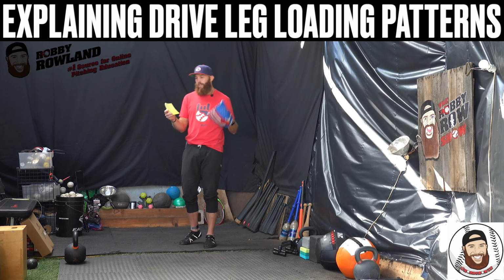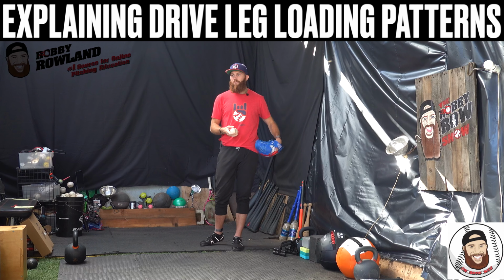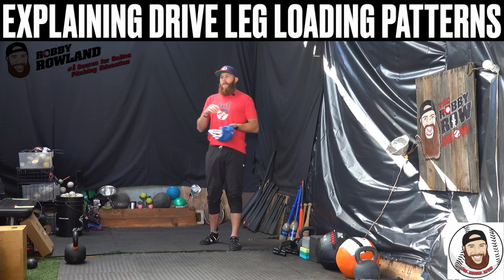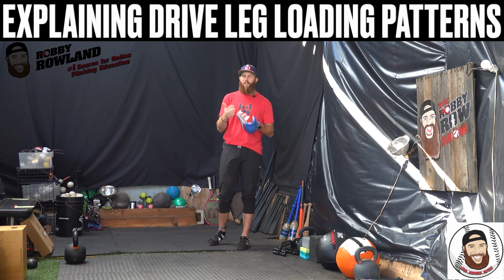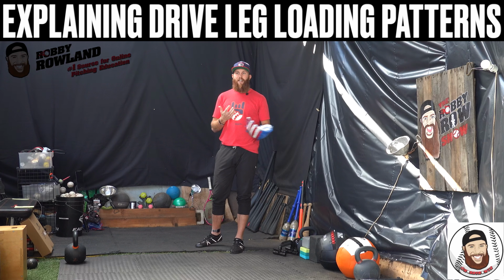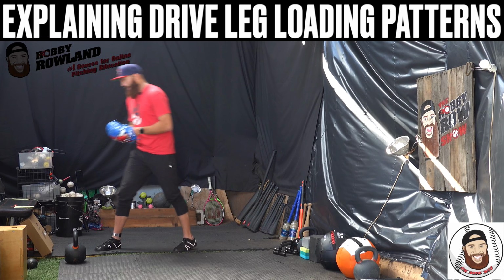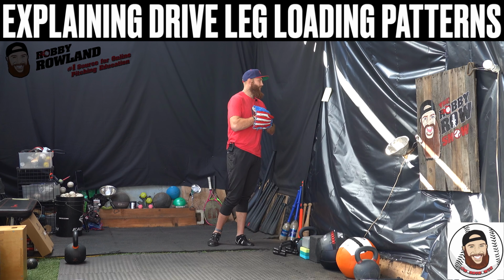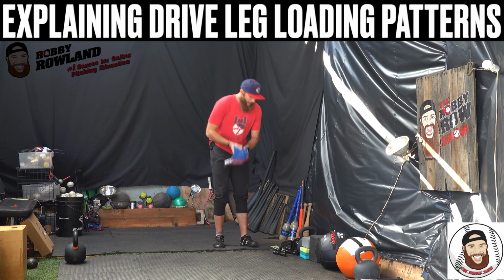Explaining Drive Leg Loading Patterns - Quad Dominant vs Hip Hinge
Click This Link To Ask Me A Question